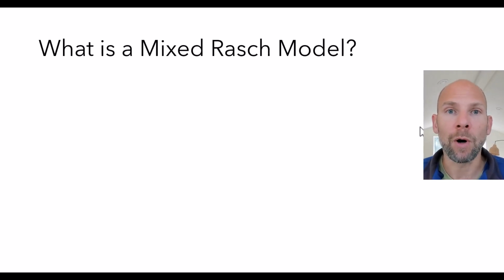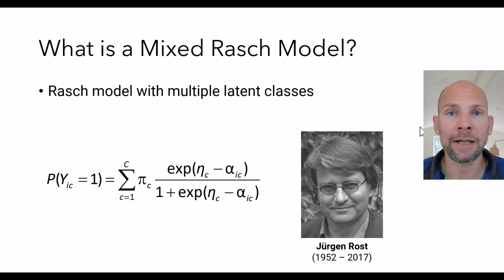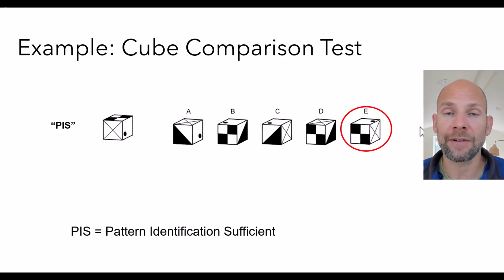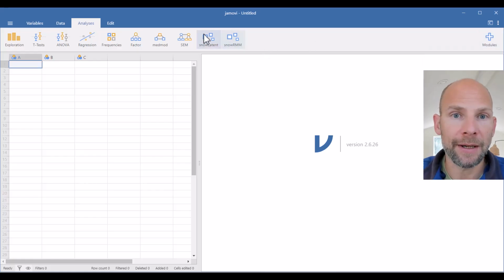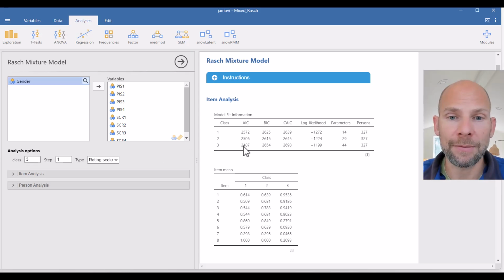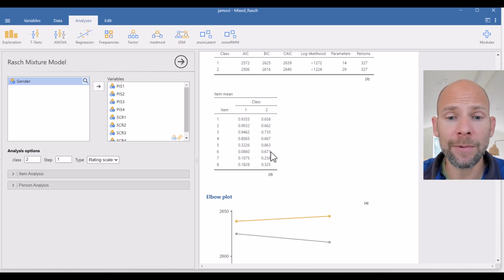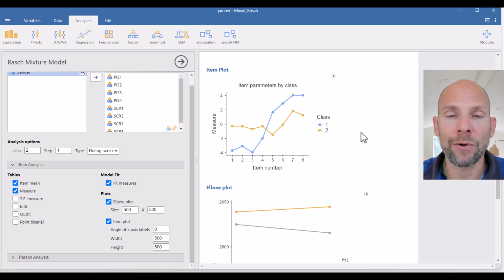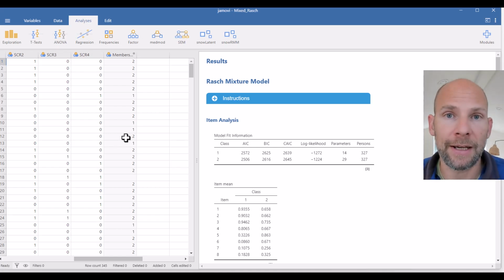Free No-Code Mixed Rasch Model in jamovi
QuantFish instructor and statistical consultant Dr. Christian Geiser shows how the Mixed Rasch model of item response theory (IRT) can be applied in the free, no-code jamovi software

Reference

Rost, J. (1990). Rasch models in latent classes: An integration of two approaches to item analysis. Applied Psychological Measurement, 14(3), 271-282.